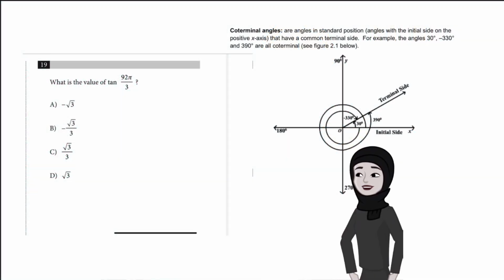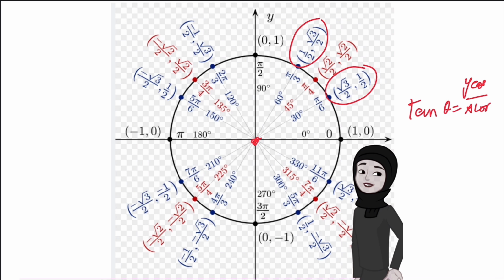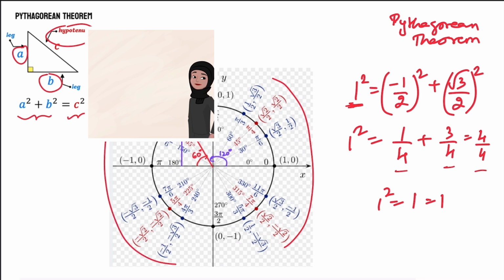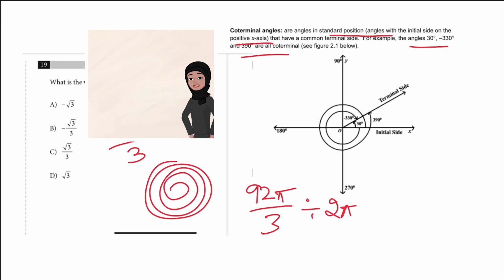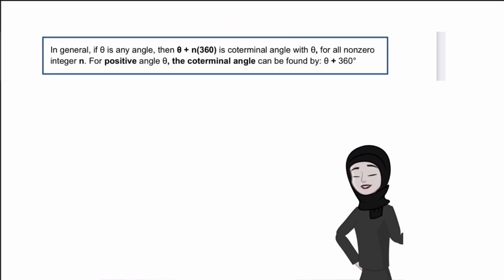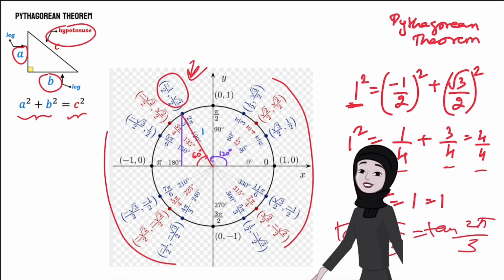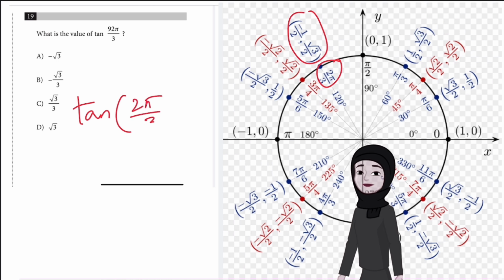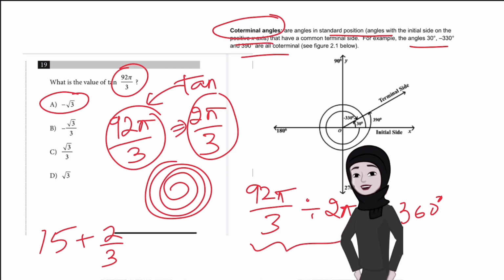Sat practice test 5 Question 19 module 1 Mathematics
What is the value of tan 92 pi/3
3
A) − 3
3
B) −
3
C) 3
3
D) 3